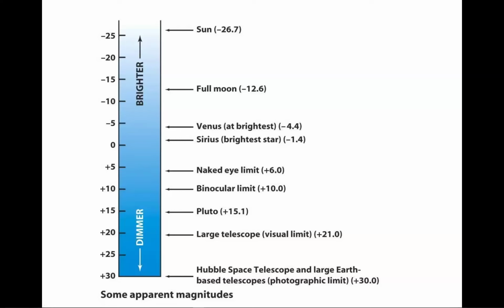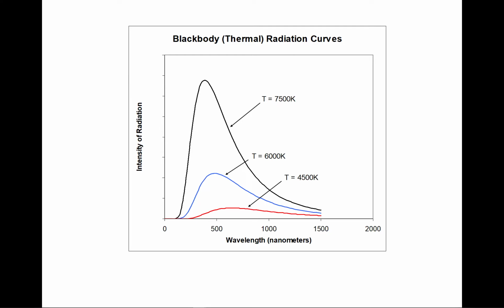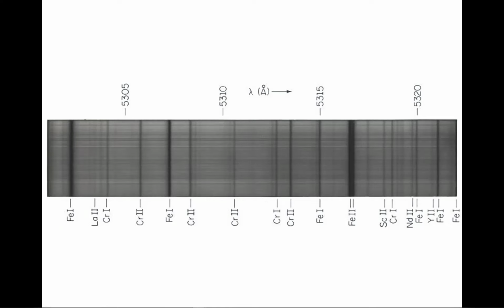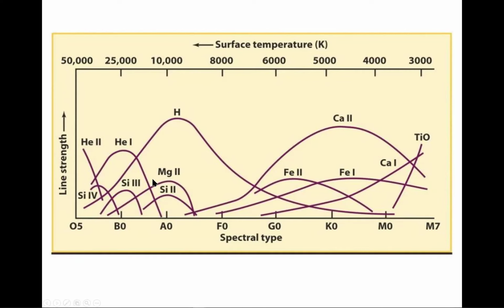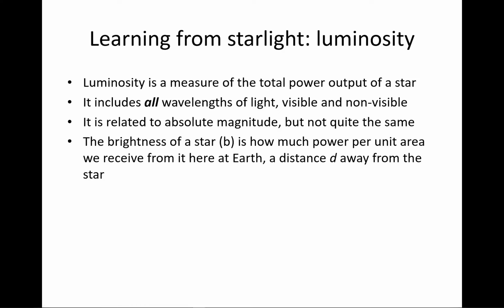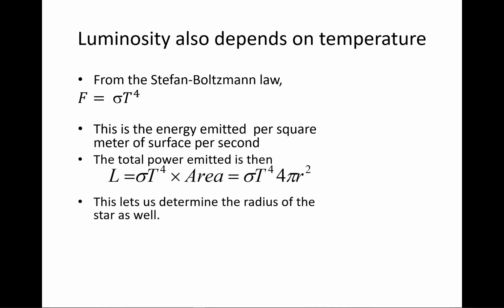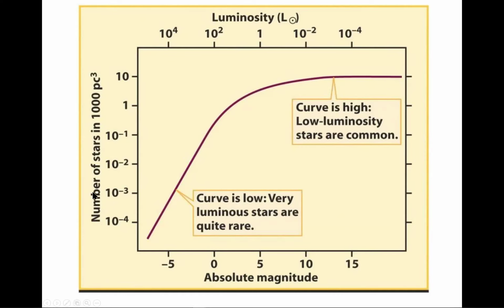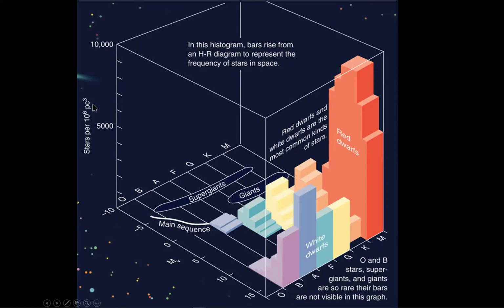Properties of Stars Part 1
In this video we look at some of the properties of stars that can be determined by studying the light from the stars. In this video we show how, temperature, chemical makeup, luminosity, and diameter can be determined.